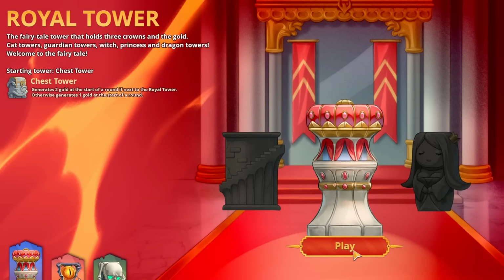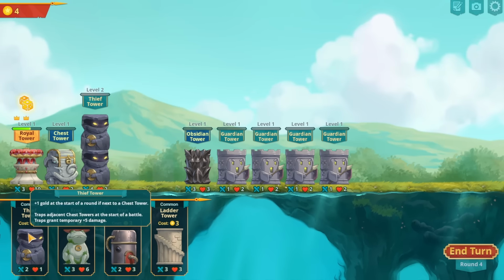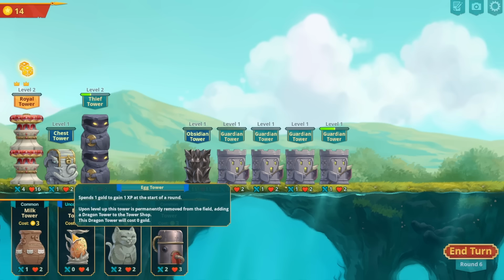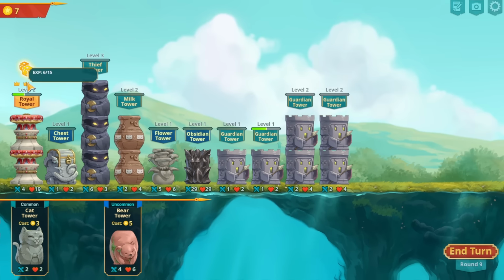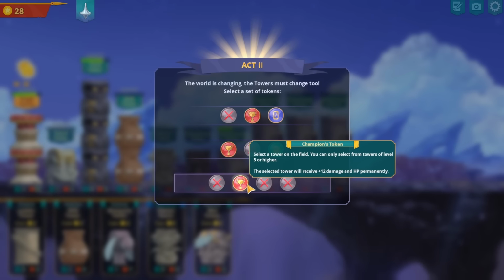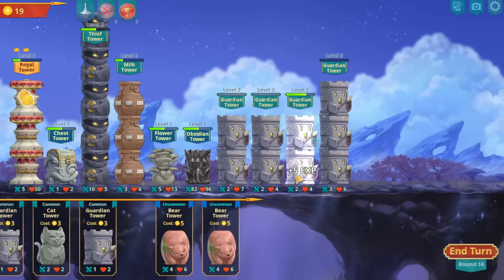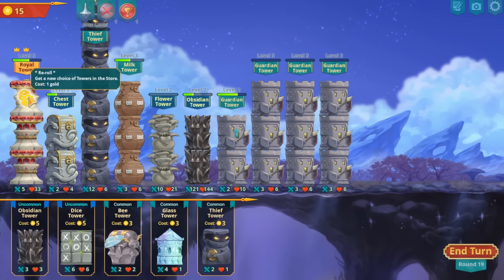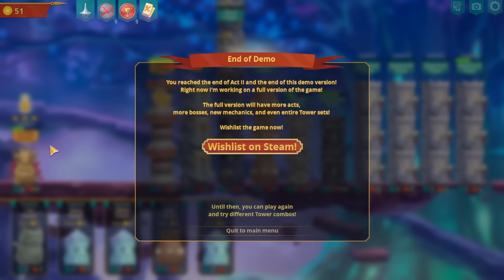This Tower Makes all Buffs PERMANENT! | Epic Auto Tower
Epic Auto Towers is a turn-based strategy game combining elements of autobattler, deckbuilder and roguelike. Purchase uncommon and rare Towers and build the strongest combo to withstand the monster assault! Discover unusual new Tower combinations as you come back for more.

Toppest of the toppest Patreons:
abrazite
Xieroeh
Beaniiman
Nicol Bolas
cparks1000000
Butler
Whyte
Ultimate_Despair
Raincloud Bunny
Lucas
Zathien
Ash